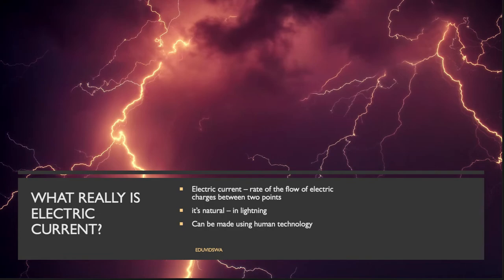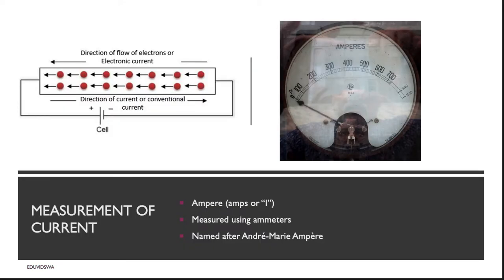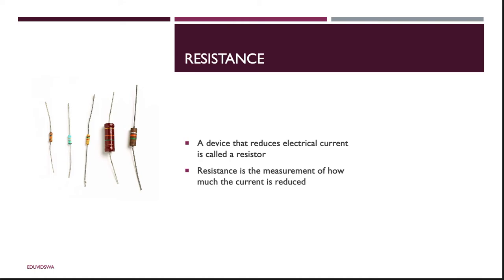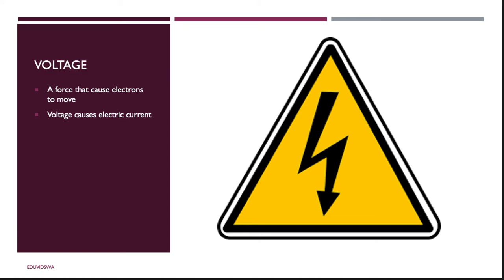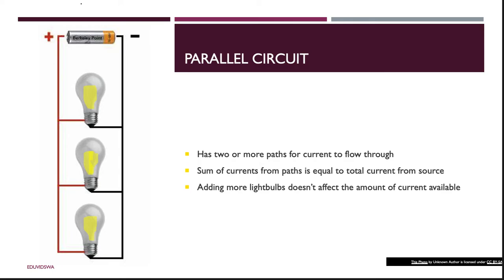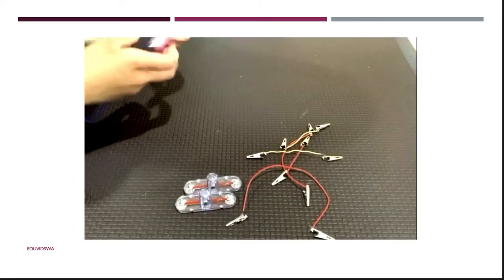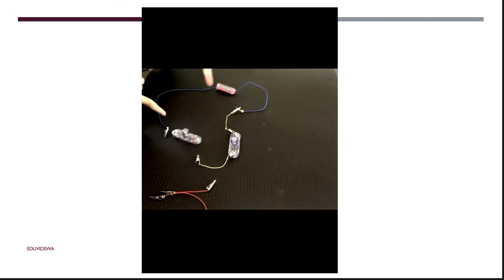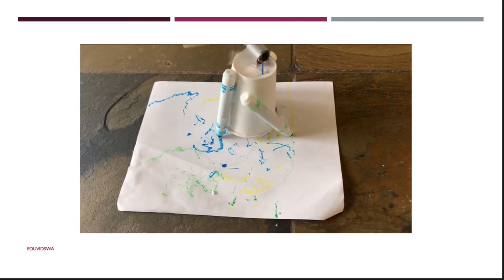Electric Current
This video includes an overview of different parts of electric current and continued topics in electricity! The end has a bunch of demonstrations which are really helpful to watch :)